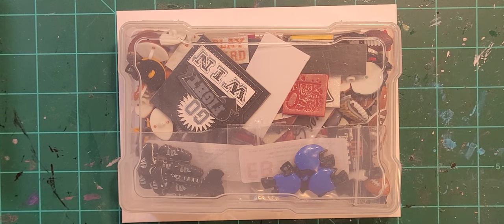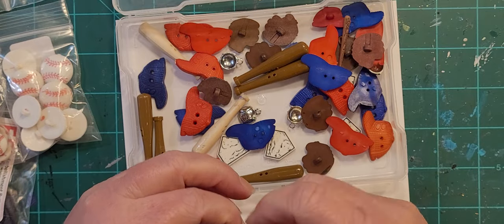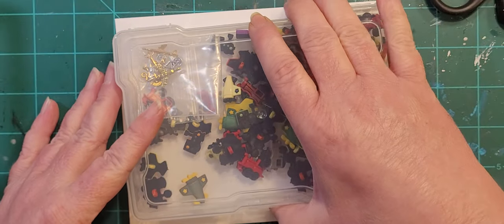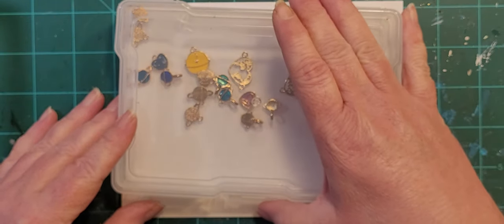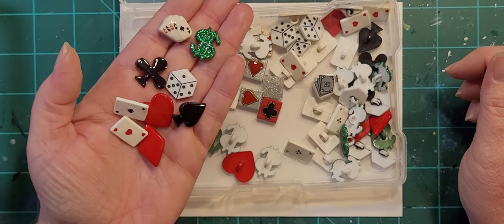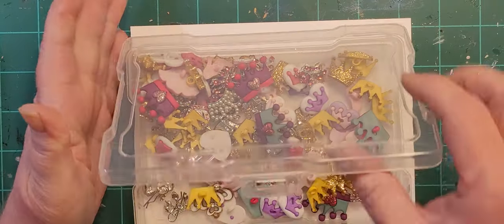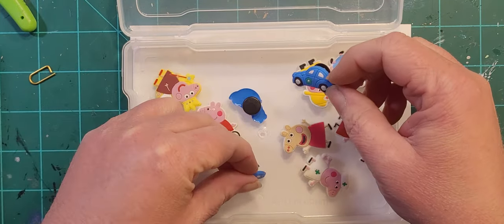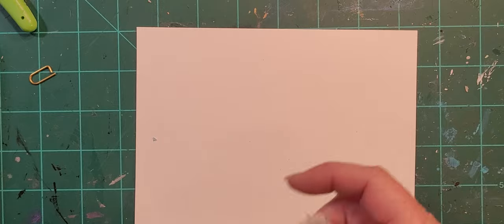Buttons and charms stash share girl and boy themes - part 2 - Craft room organization